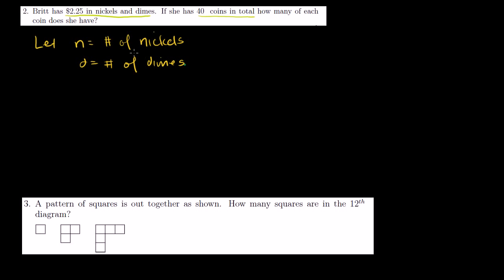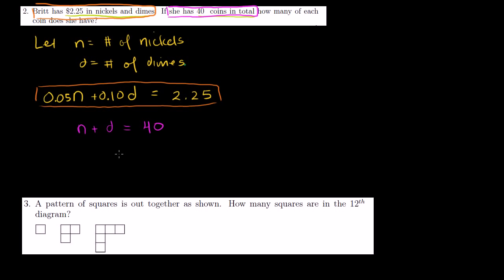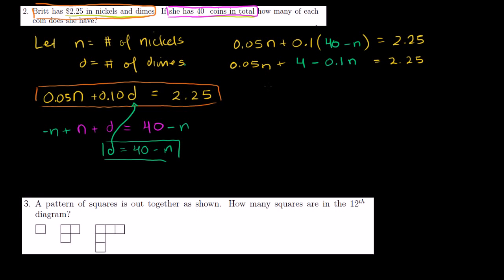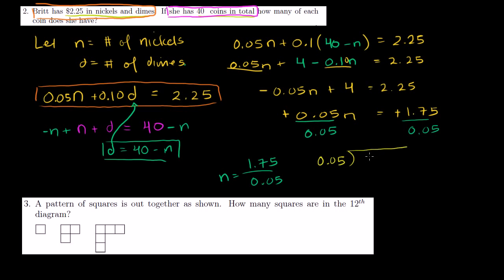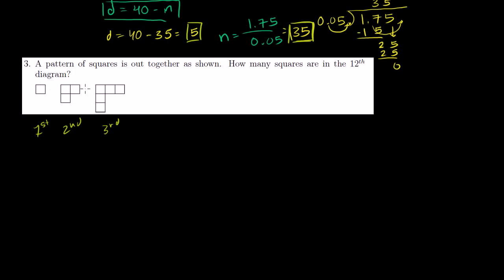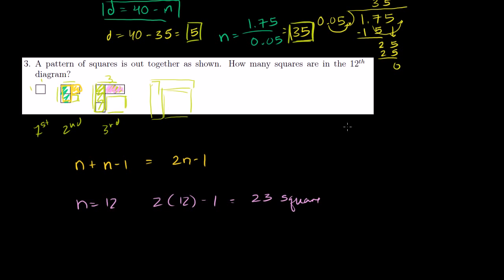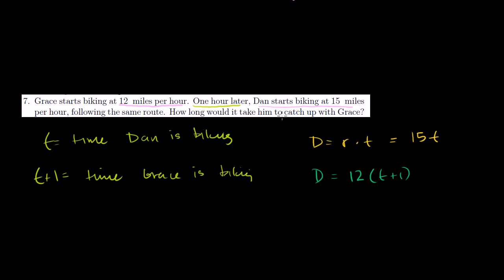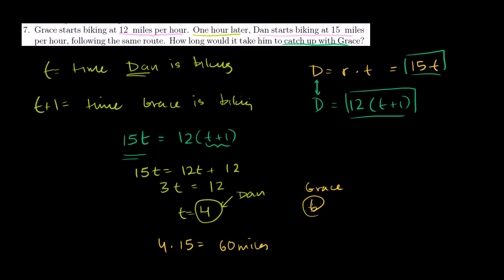Word Problem Solving Strategies